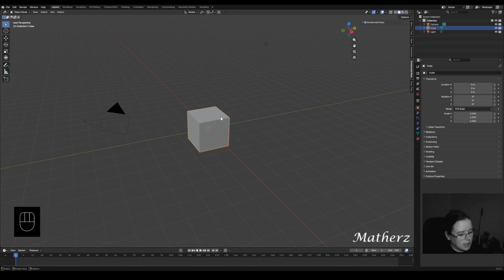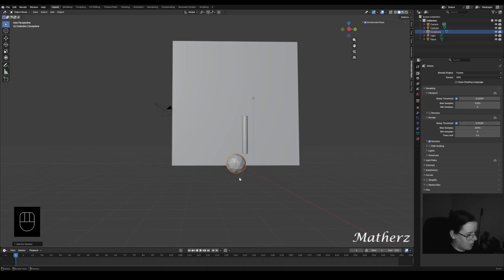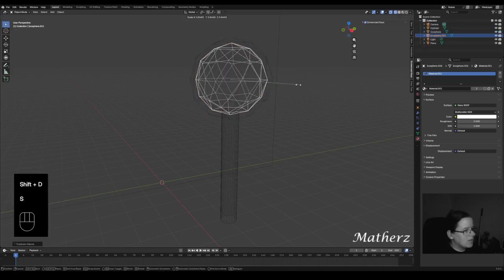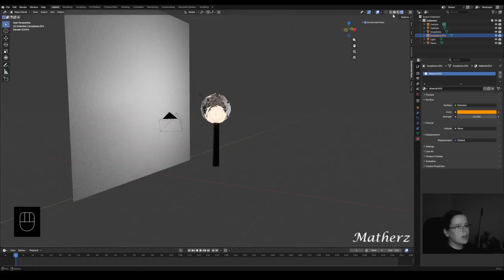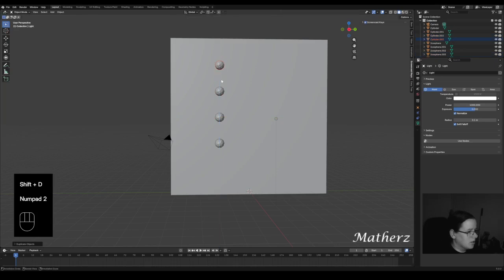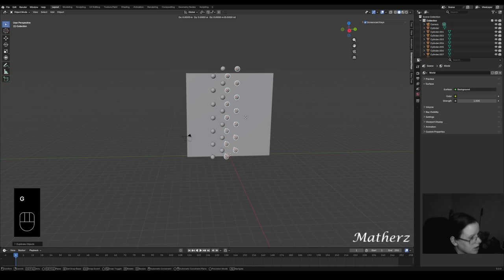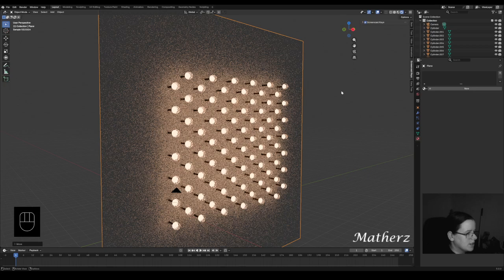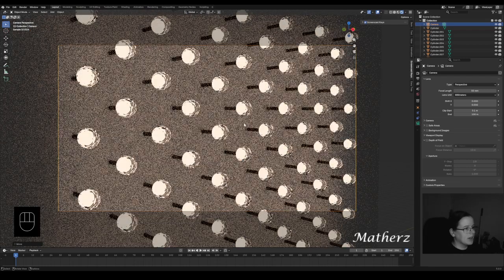(S:2)(#14) Blender Tutorial: Make a mini fridge. Cycles 5.0